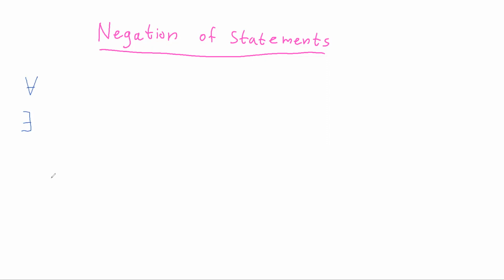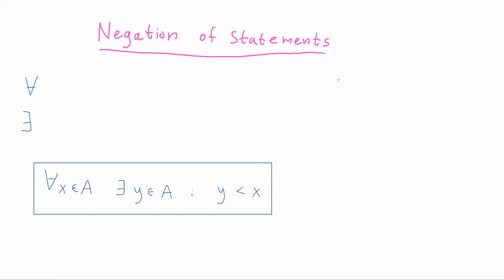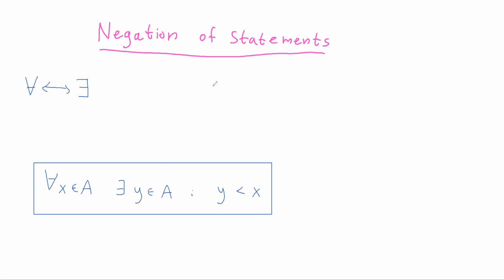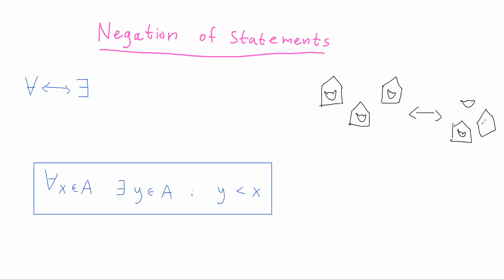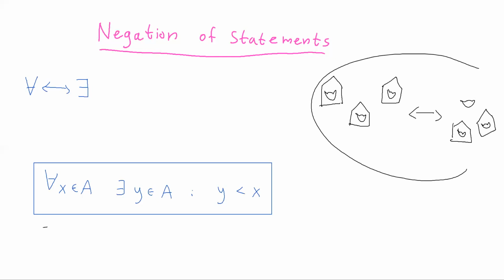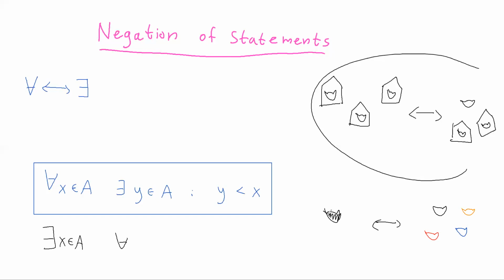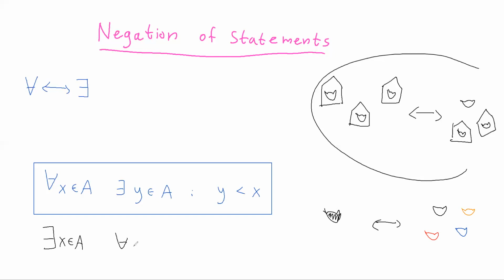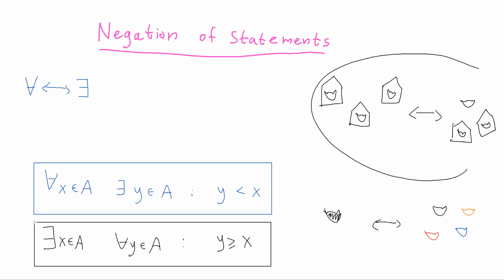Negation of mathematical statements